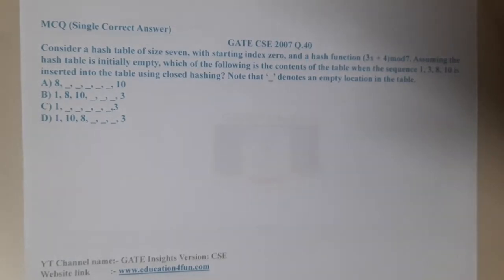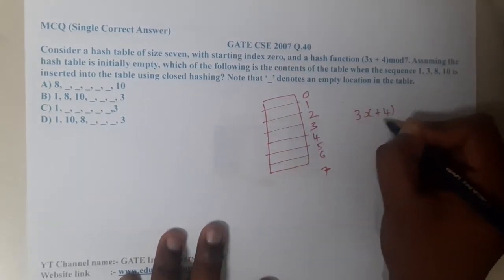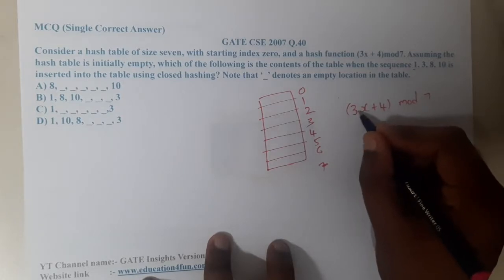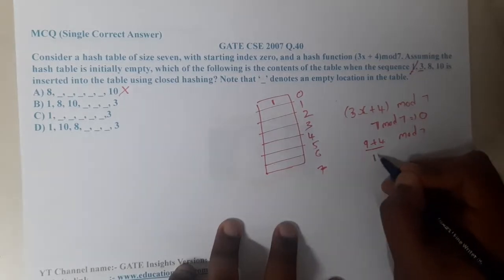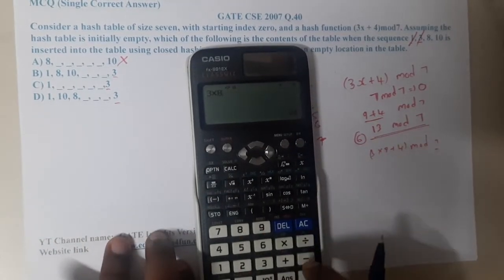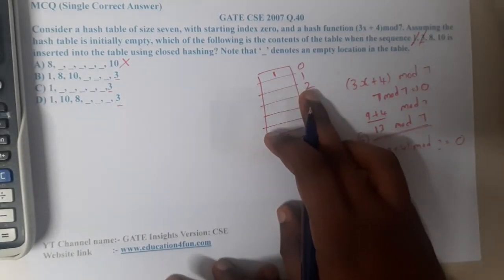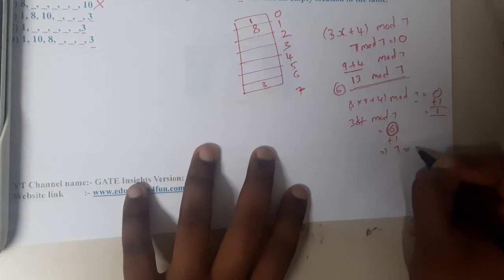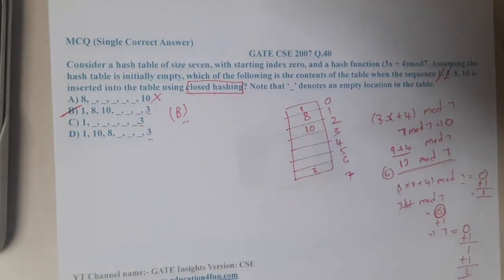GATE CSE 2007 Q 40 || Hashing ||Data Structure || GATE Insights Version: CSE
Consider a hash table of size seven, with starting index zero, and a hash function (3x + 4)mod7. Assuming the hash table is initially empty, which of the following is the contents of the table when the sequence 1, 3, 8, 10 is inserted into the table using closed hashing? Note that ‘_’ denotes an empty location in the table.